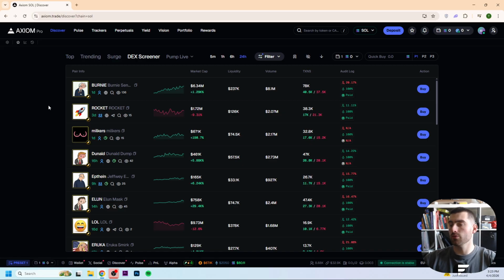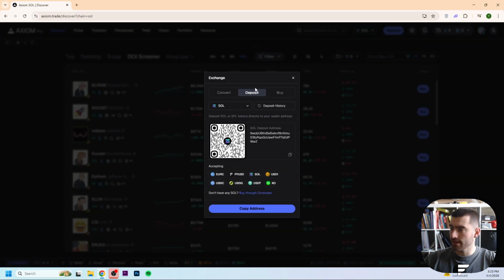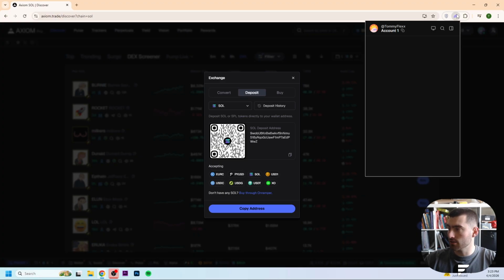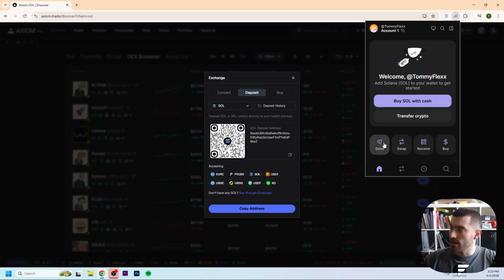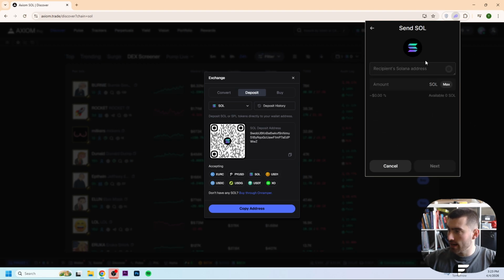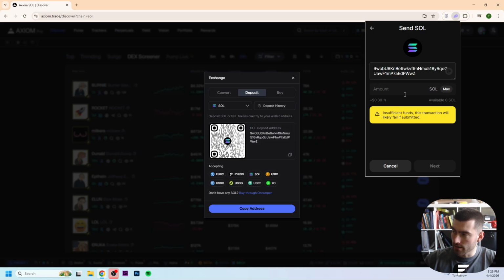How to DEPOSIT SOLANA to Axiom Pro (Easy Guide 2026)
How to Deposit Solana to Axiom Pro (Easy Guide 2026) – in this beginner-friendly guide, you’ll learn exactly how to deposit Solana into Axiom Pro. This tutorial explains how to open your wallet, generate your deposit address, send SOL from your external wallet or exchange, and confirm your funds safely in your account. Perfect for beginners who want a clear, step-by-step method to deposit Solana to Axiom Pro in 2026.